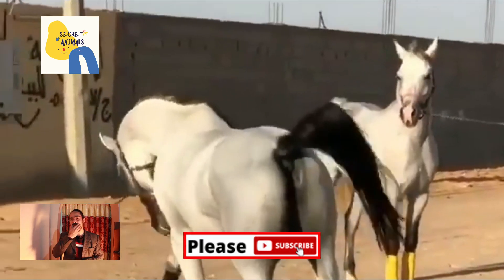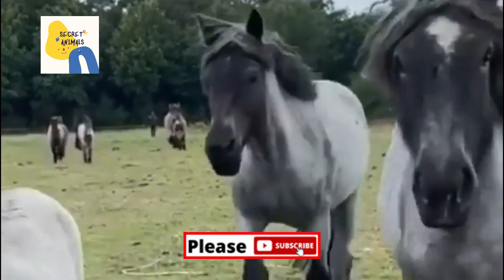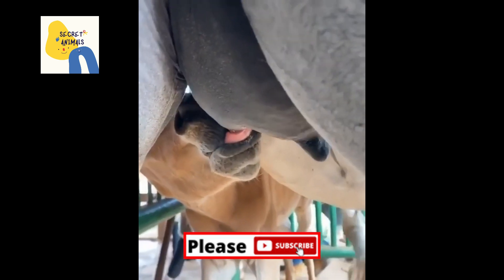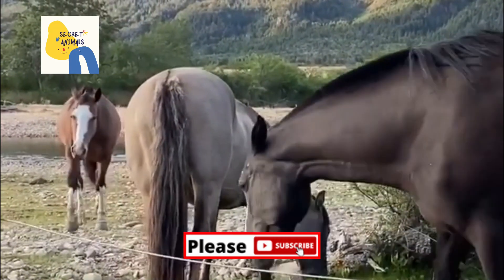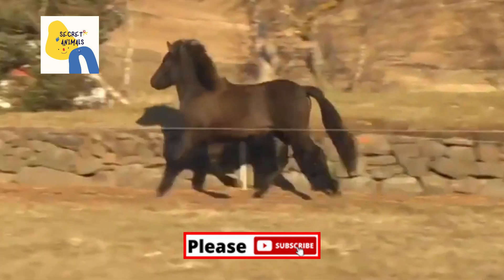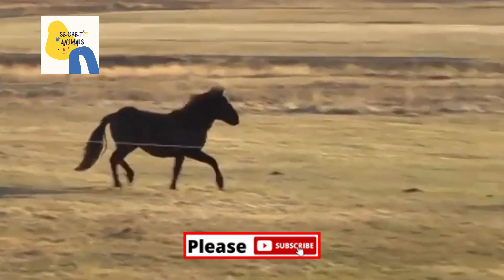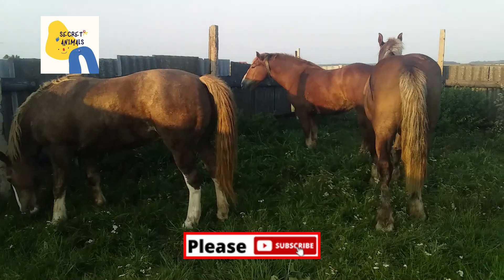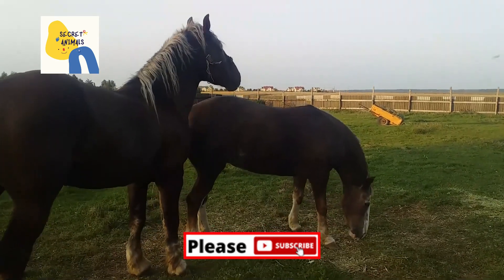Pony Special Review How to Alive a Pony in Simple Areas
Ponies of the warmer countries include the Indian, Java, Manila, and Argentina.

“Pony” often simply refers to a small horse. An adult horse that measures less than 14.2 hands at the withers, without shoes, may be called a pony. A hand is 4 inches. The “.2” is not a decimal, but refers to the extra inches. So a horse that measures 14.2 hands is 58 inches at the withers. The withers is the ridge between the shoulder blades.

Ponies are often considered to have other characteristics that distinguish them from horses. These include thicker hair, broader foreheads, proportionately shorter legs and wider barrels, heavier bone, and a generally stocky build.

Horses used as mounts in the game of polo are called ponies regardless of size. Many polo ponies are quite tall. Most modern polo ponies are Thoroughbreds or are mostly Thoroughbred.

Two horses cannot mate and have a pony. Two ponies cannot mate and have a horse.